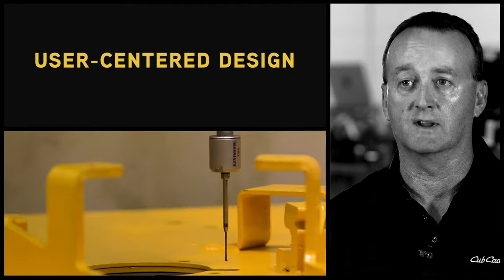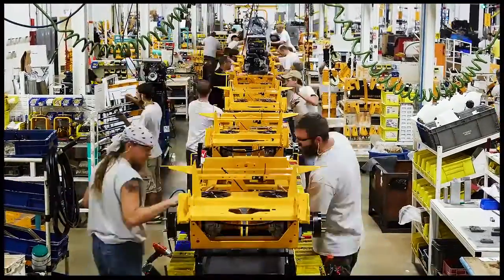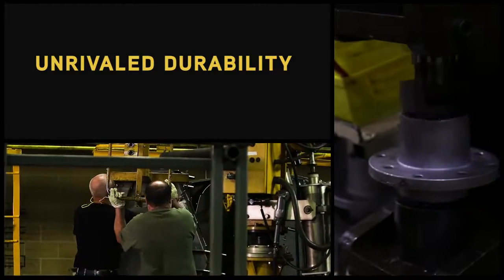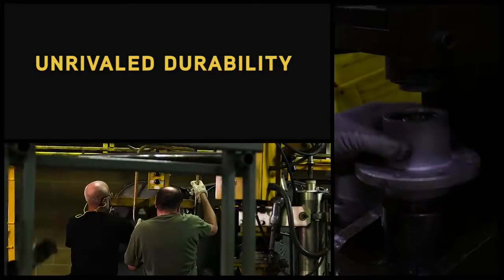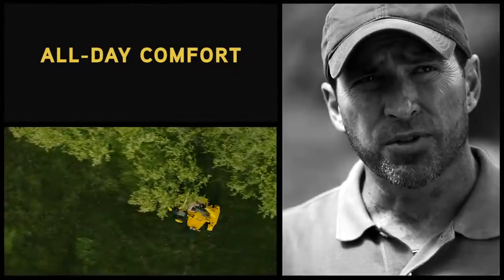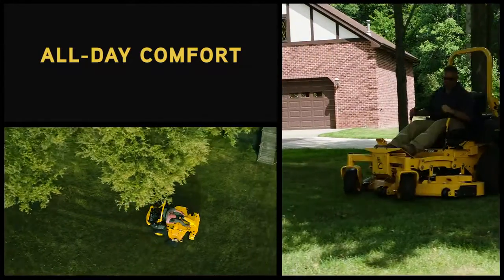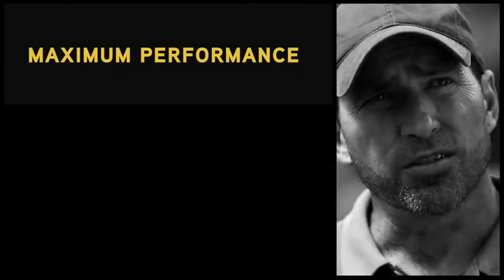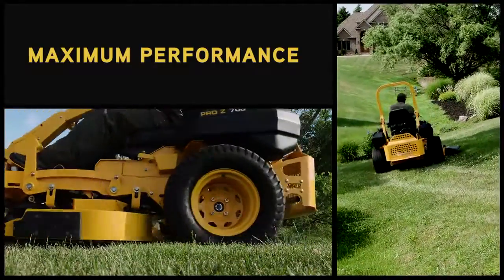Tractor MTD Cub Cadet Pro Z Serie